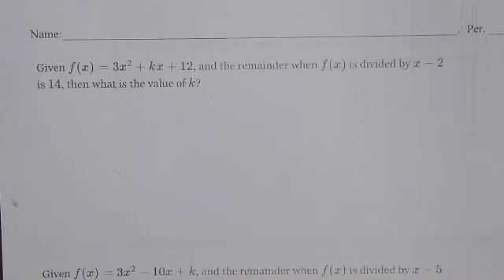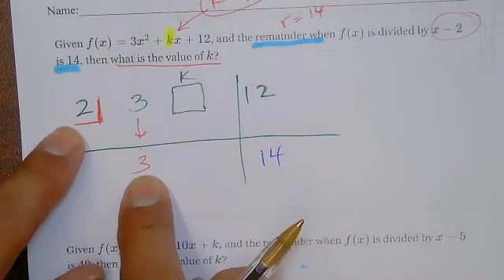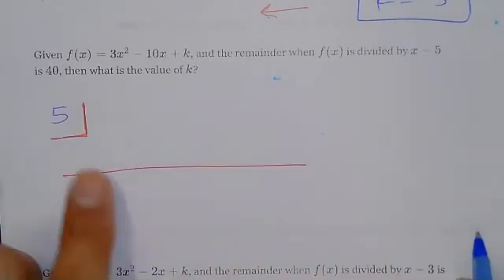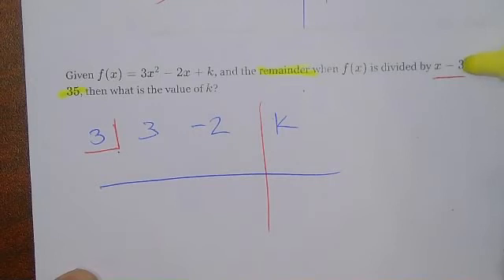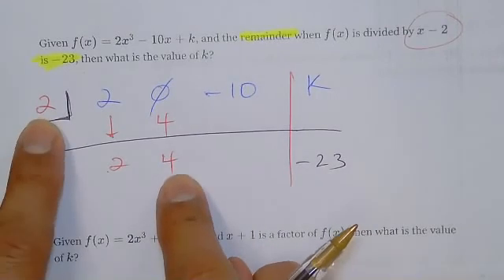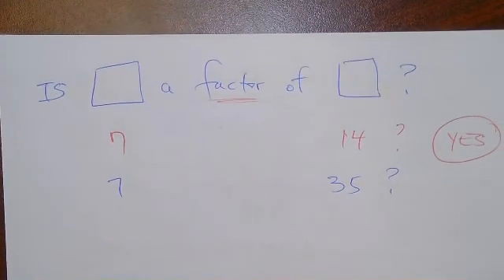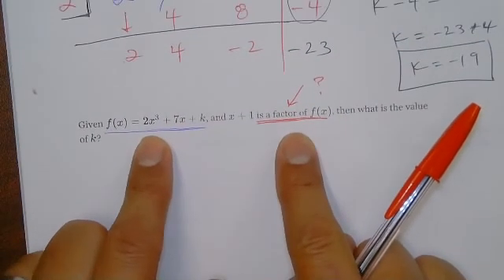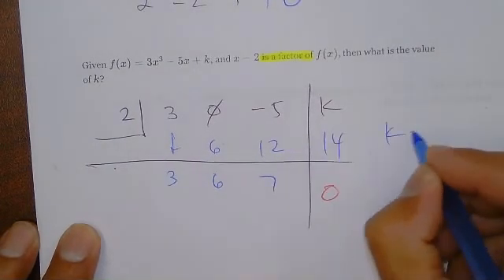Pre Calc Polynomial Division find value of k